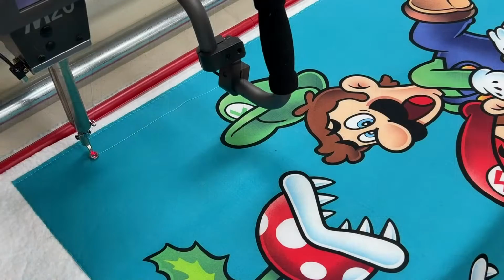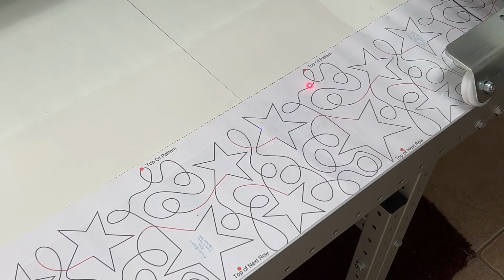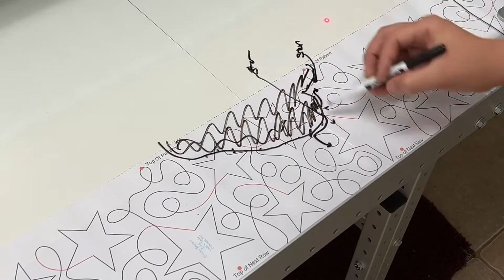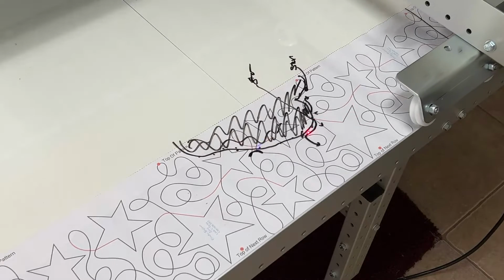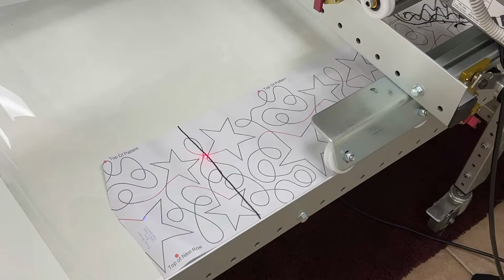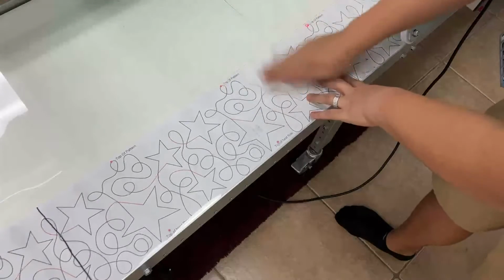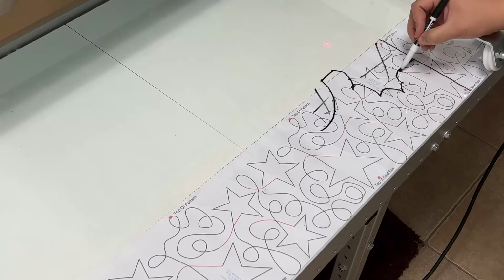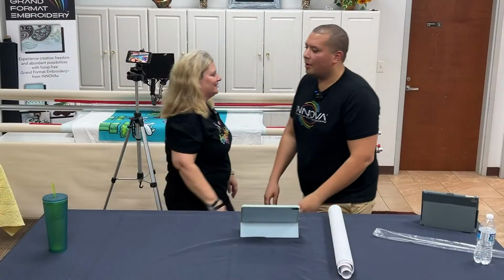HOW TO: Background Quilting with a Pantograph Pattern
Join us for a quilting extravaganza like never before! 🌟
We've listened to your requests, and we're thrilled to present our highly anticipated video on using a pantograph pattern for background quilting.

🎥🪡Get ready to delve into the artistry of quilting behind objects on your quilt top, all while utilizing the mesmerizing technique of pantograph patterns. Dianna and Corey will guide you through the intricate process, demonstrating how this approach can add depth, dimension, and a touch of magic to your quilting projects. Whether you're a seasoned quilter or just starting out, there's something for everyone on After Hours! Settle into your cozy crafting space, and join us for an evening of inspiration, creativity, and the joy of quilting.